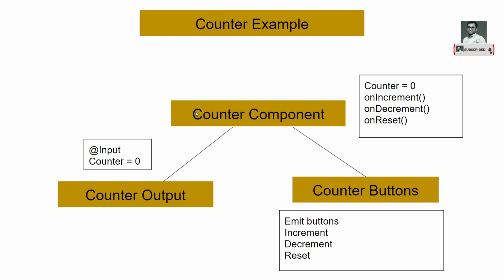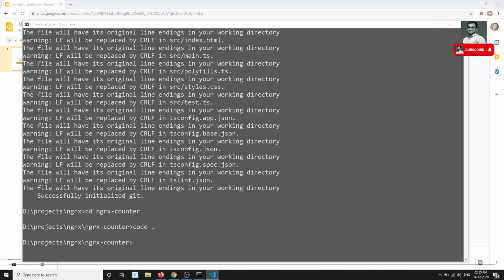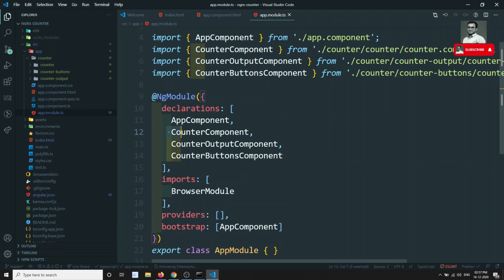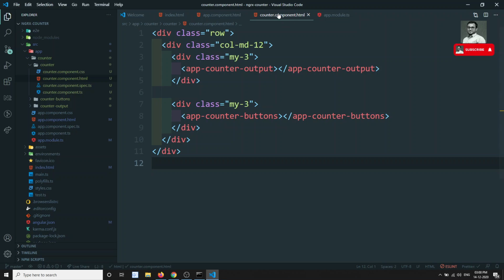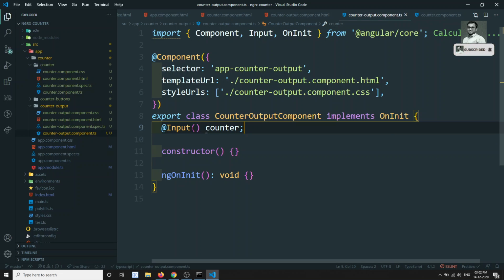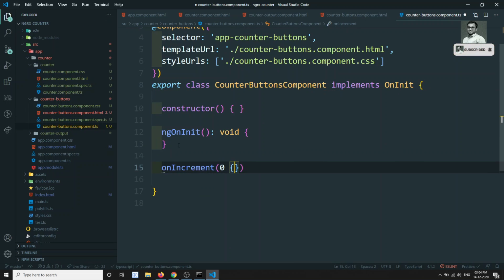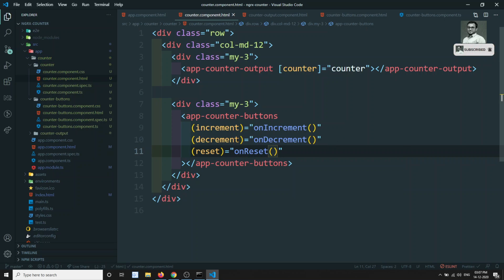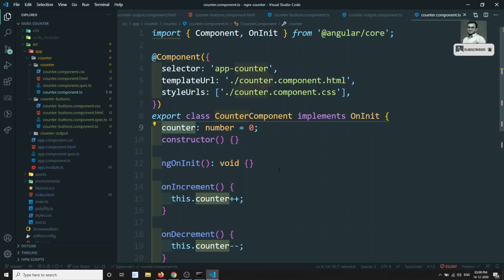4. Implement Counter Application without NGRX and using Input Output Emitters - Angular NGRX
Hi Friends
In this video, we will see how to implement the counter example without ngrx and find problems in implementing the application without ngrx